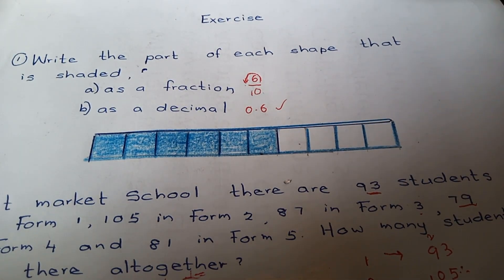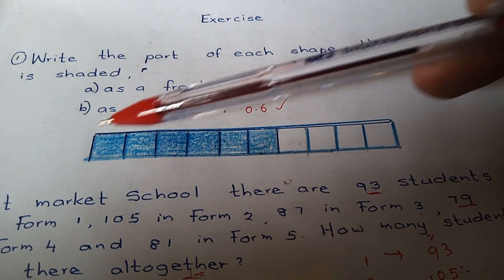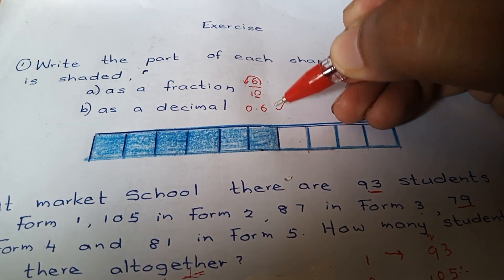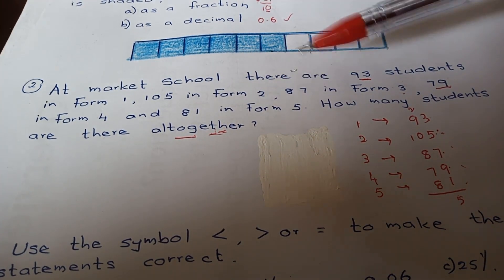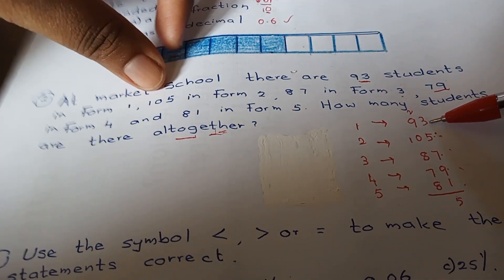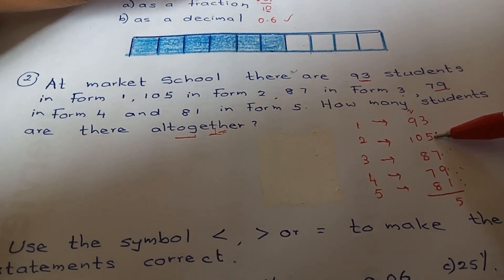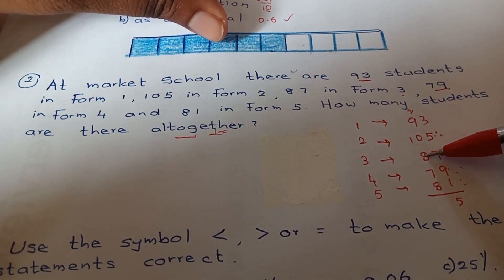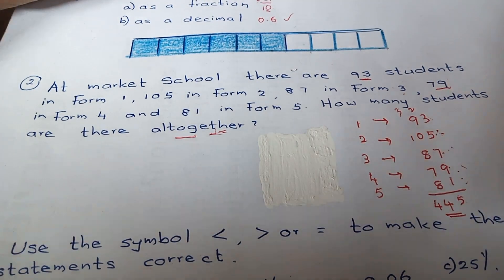math mathrevision decimal percentage add math worksheets youtube adding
Decimals:

Decimals are a way to express parts of a whole or fractions in base-10 numerical system.

They consist of a decimal point, which separates the whole number part from the fractional part.

Each digit to the right of the decimal point represents a decreasing power of 10 (tenths, hundredths, thousandths, and so on).

Percentages:

Percentages are a way to express a proportion out of 100.

To convert a percentage to a decimal, divide by 100. To convert a decimal to a percentage, multiply by 100.

Percentages are commonly used to represent proportions, rates, or changes.

Addition:

Addition is a basic arithmetic operation that combines two or more numbers to find their sum.

When adding decimals or percentages, align the decimal points and add as if they were whole numbers. Then, place the decimal point in the sum directly below the decimal points in the numbers being added.